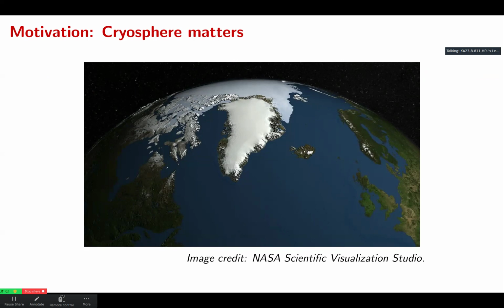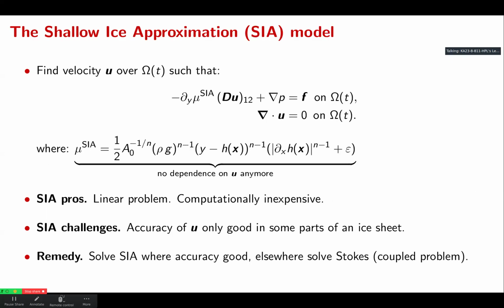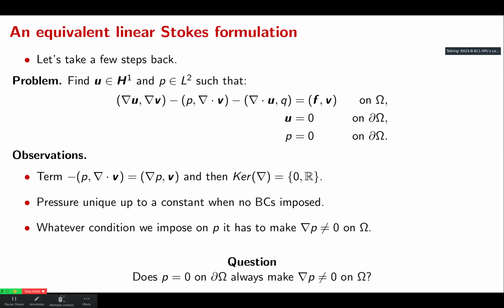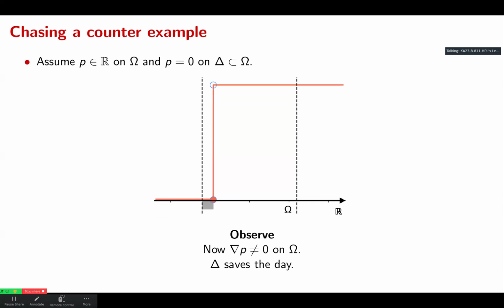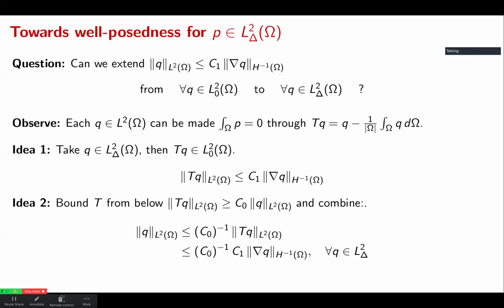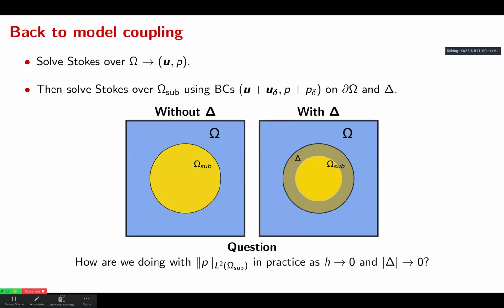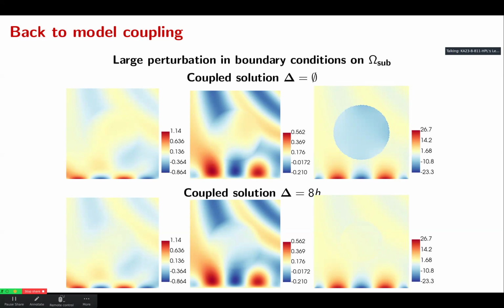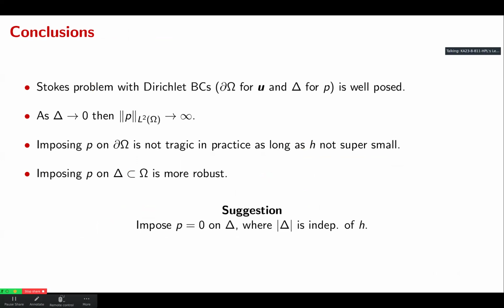Igor Tominec - On the Stokes problem well-posedness under pressure Dirichlet boundary conditions